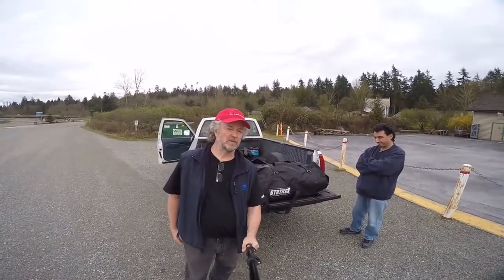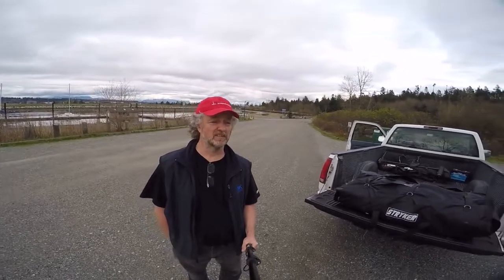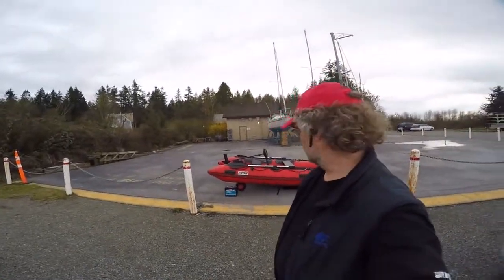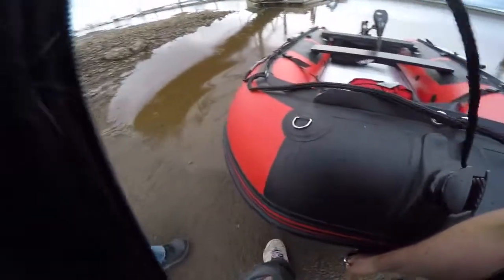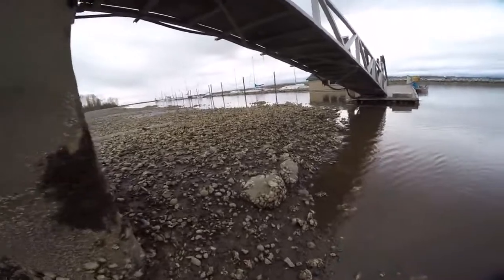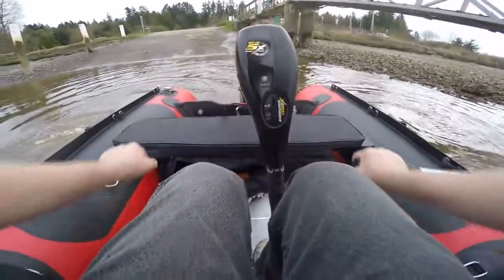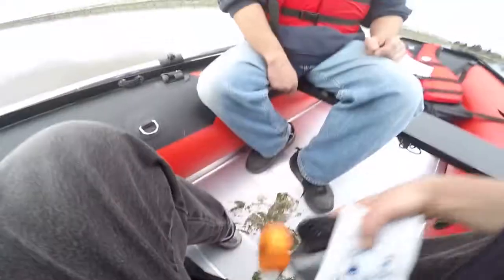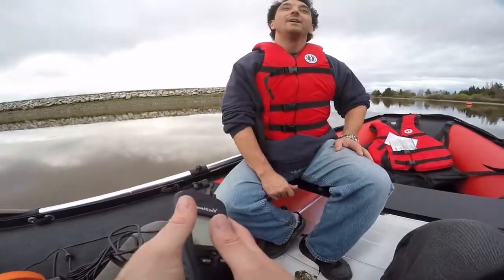Vlog #8 Dingy Maiden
Taking the dingy out for the first time and testing the water for a permanent mooring